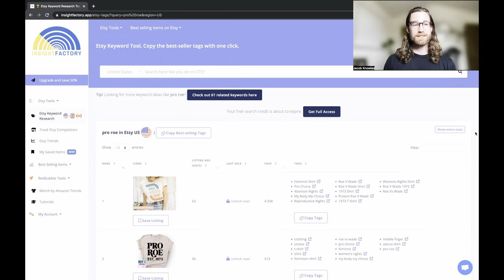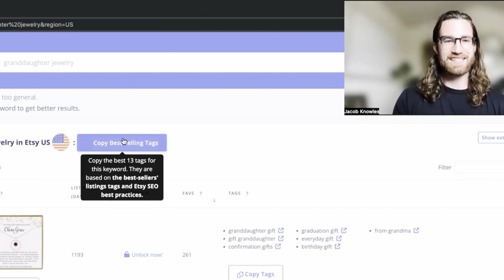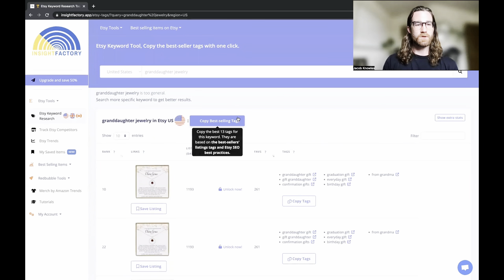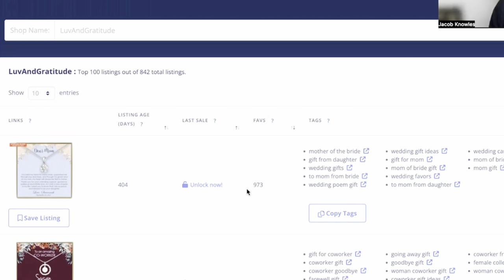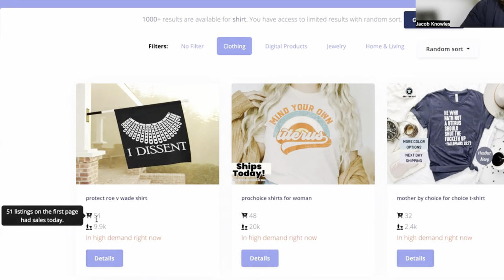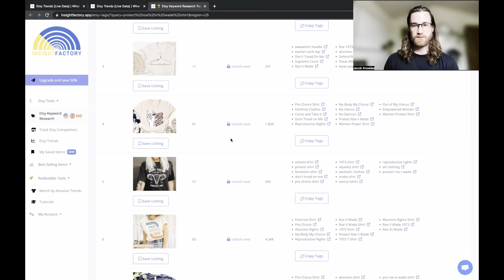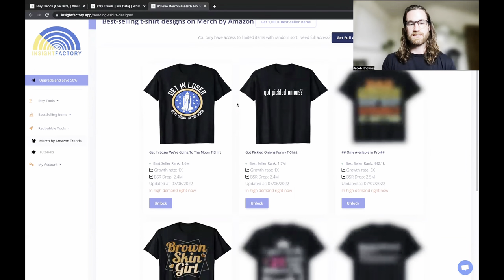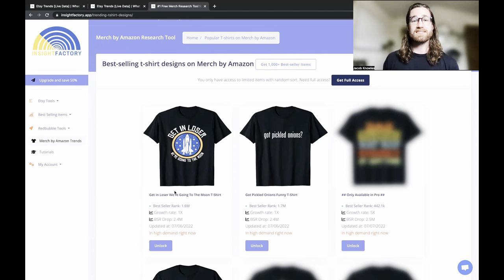Instantly Find Best Selling Etsy Tags 🤓 New Etsy Print on Demand Research Tool - Insight Factory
Hey guys, in this video we discuss Insight Factory, a new and free tool that you can use today to generate ideas for high sales potential products and keywords, specifically for Etsy but it's also great for finding overall trends.

I'm not affiliated with this pod tool, I just wanted to share this opportunity with everyone because most research tools are pay to use and this one is free at the moment.

You will learn:
- How to use Insight Factory to find the tags of best-selling and first page Etsy listings
- How to uncover trends on Etsy
- How to spy on your Etsy competitors

Hey, welcome! My name is Jacob Knowles. I've generated over $500,000 in revenue through e-commerce and the print on demand business model. At 27 years old, after years of challenges and growth, I left my corporate job to pursue e-commerce full time. Now, I'm on a mission to teach others everything I've learned this far and document my ongoing journey. I have a lot to learn still, so let's grow together.

In this community, we believe that the greatest rewards of success are not financial, or even reclaiming freedom over time. We believe that the greatest reward is who we become on the journey and the day to day joy of creating something larger than ourselves. We are perfect as we are now, yet we can always grow and give more to others, too.

P.S.– I will never try and sell you an "overnight success" course. No outrageous promises. Just free value and wisdom to help you create a life you love. We're on this journey together!
Sell personalized POD jewelry and metal wall art products with
my favorite product partner, ShineOn.

The first 1,000 subscribers will have access to my retro sunset background templates that will improve the quality of your designs—ultimately helping you escape the lower tiers of Amazon Merch faster! This will be on my website, which is under construction at the moment. Thanks for your patience and support.

Create something awesome ✌🏻